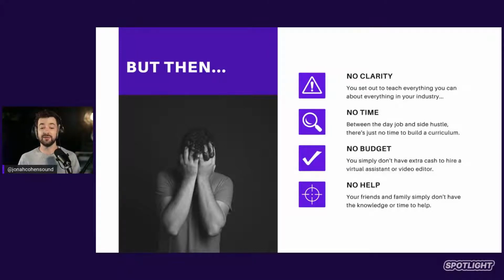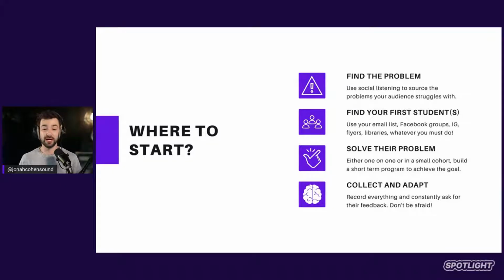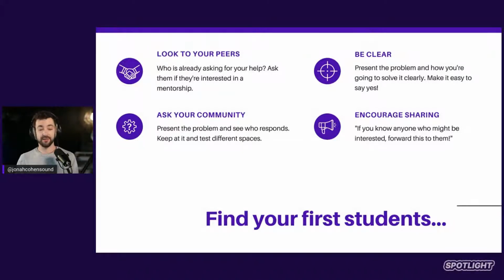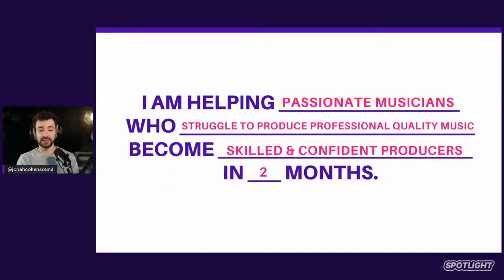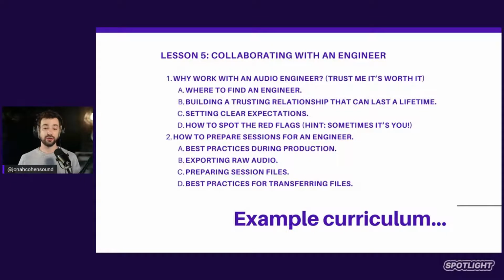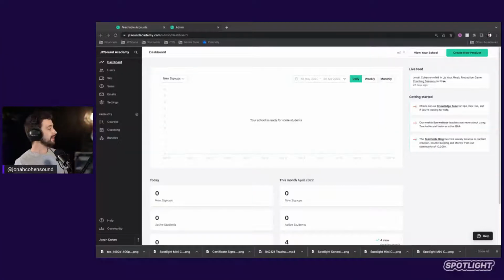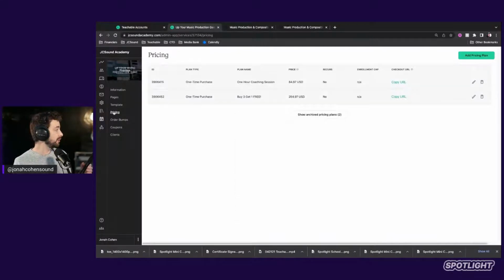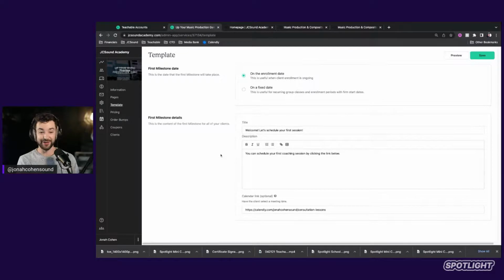How to Build Curriculum The Smart Way (And Get Paid Along The Way) - Jonah Cohen